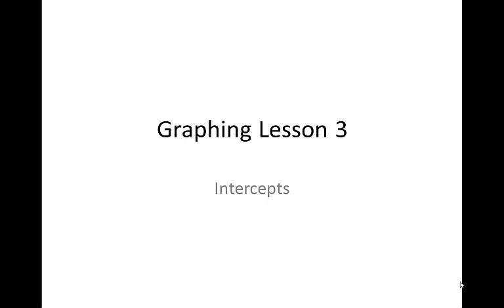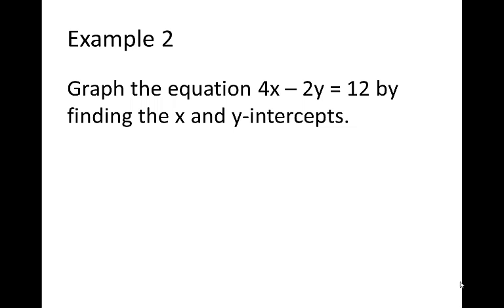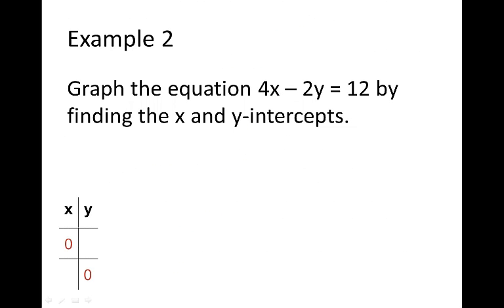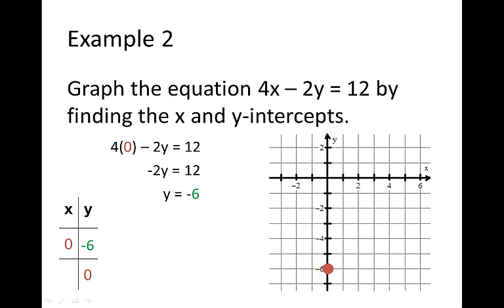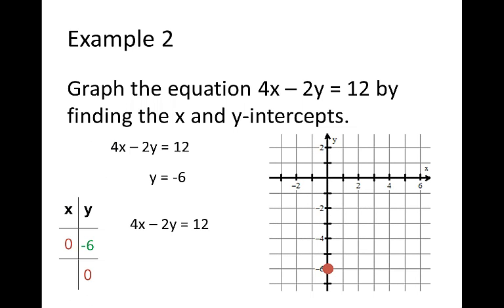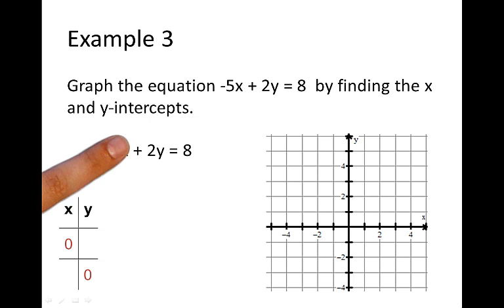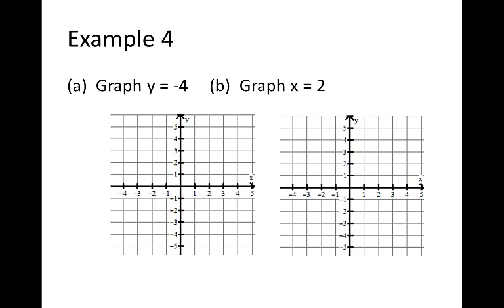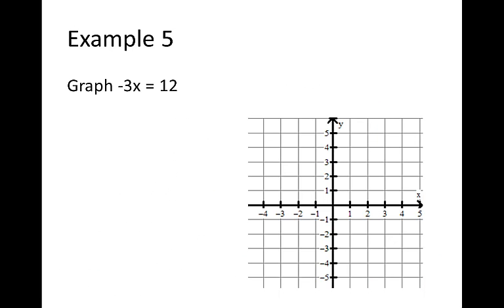Graphing Lesson 3 x and y Intercepts Flip